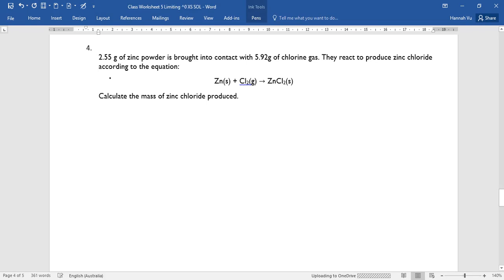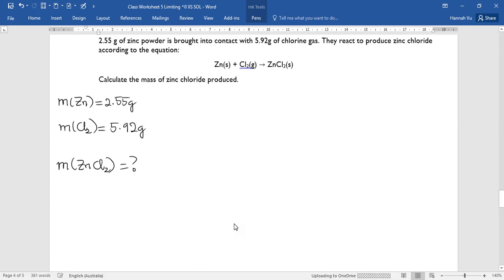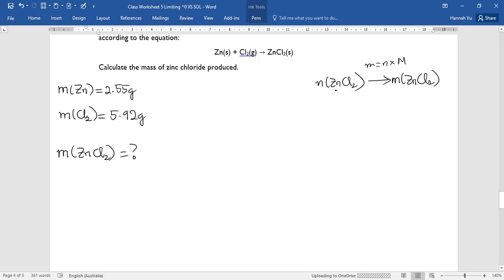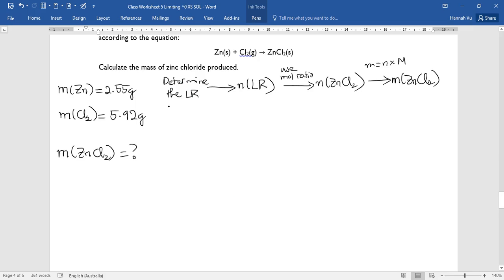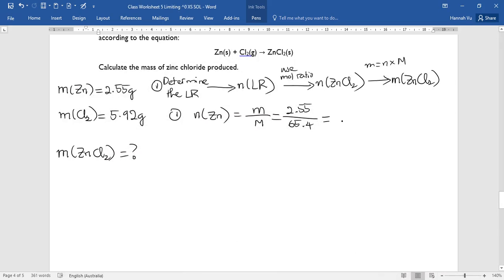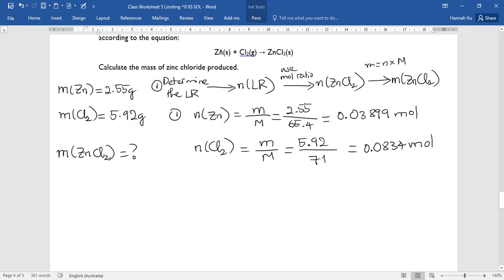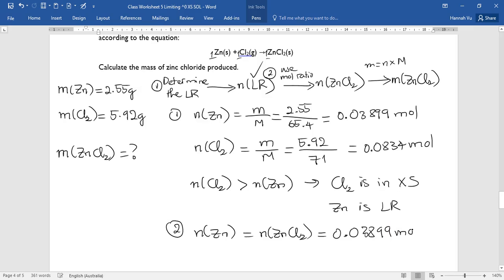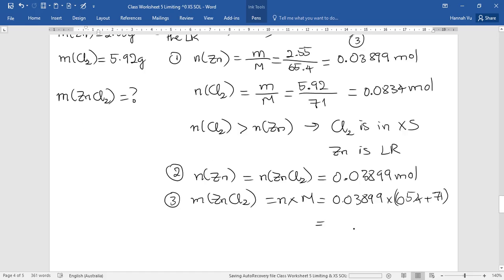Class Worksheet 5 LR XS Q4